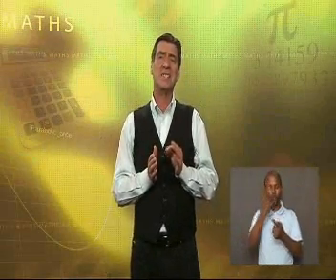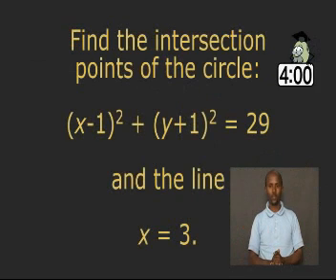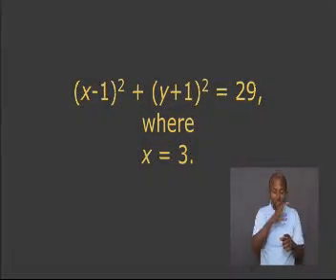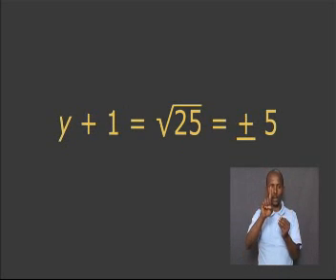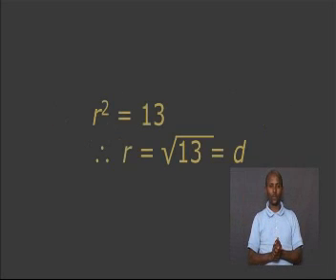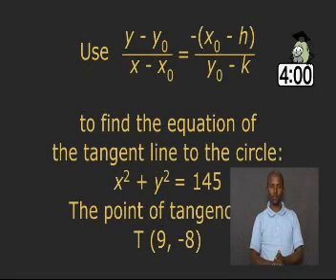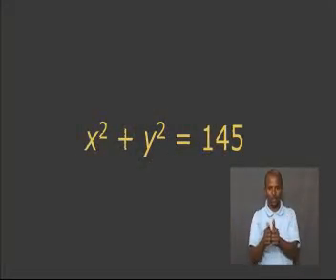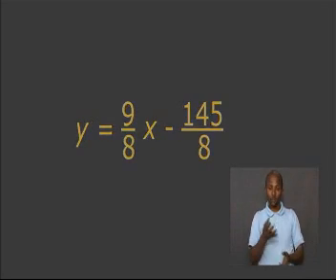Ethiopia | GD 11- Math-Unit 3-Lesson 8| Circles| Part 2